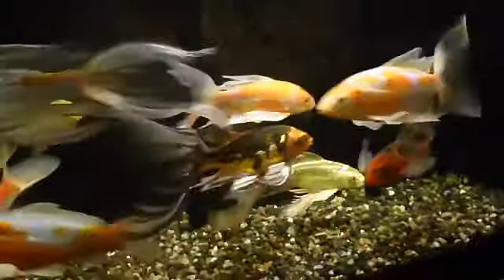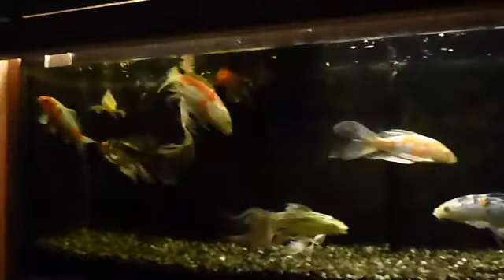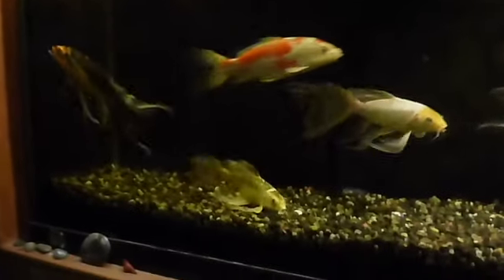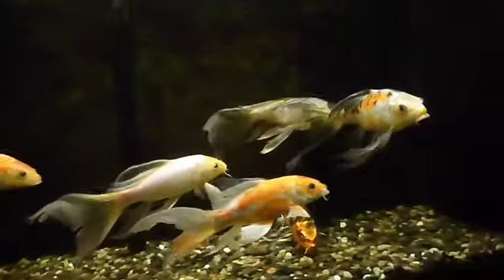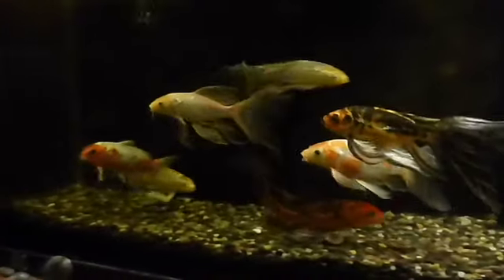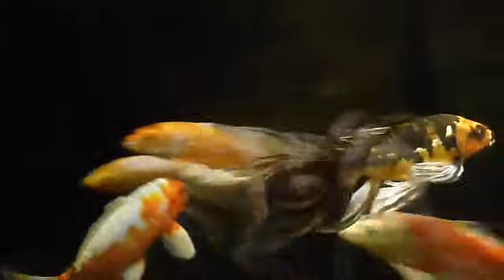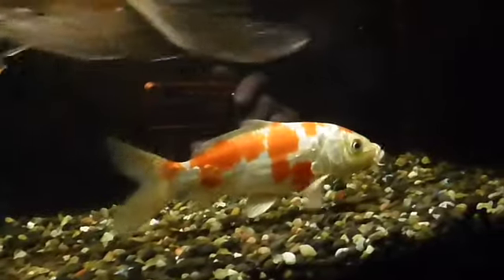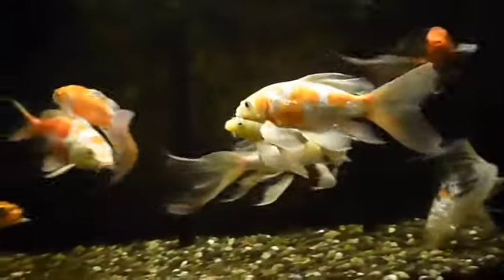Beautiful Small Koi Kept Long Term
10 koi being kept alive and healthy long term in a 50 gallon tank.